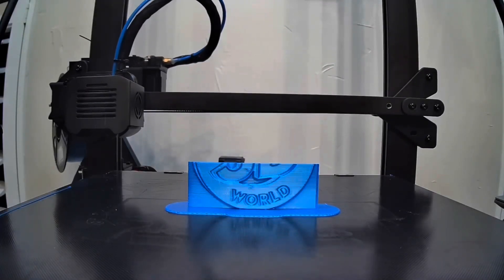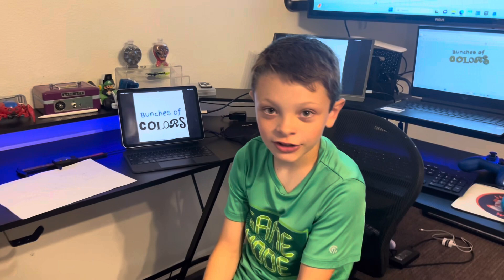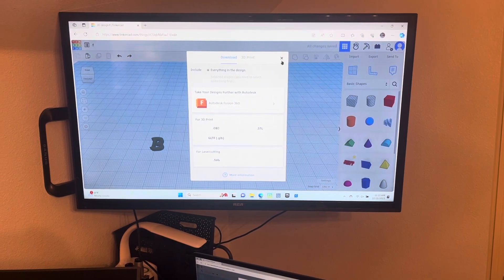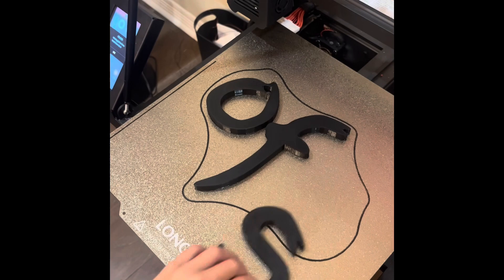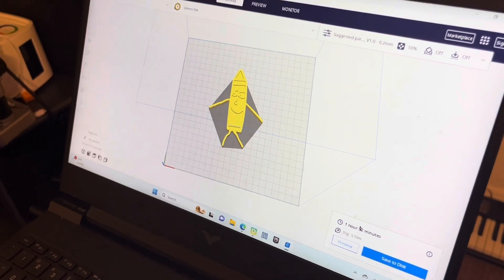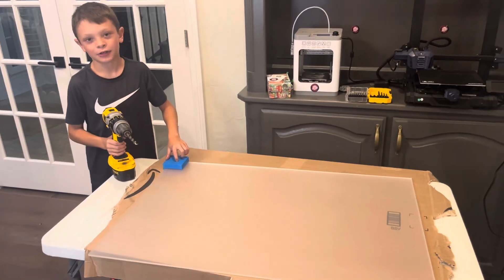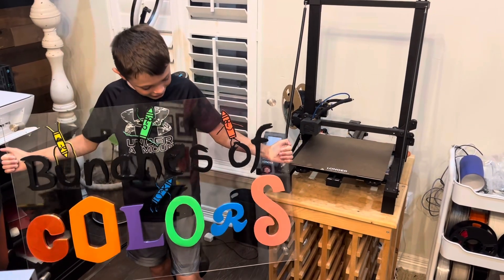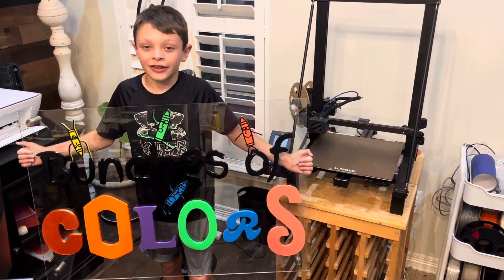Bunches of Colors - 3D printed sign for our school Art Studio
Here is my biggest 3D printing project yet using my Longer LK5 Pro 3D printer! I designed a Bunches of Colors logo for my school’s art room using Canva. I formatted the file to svg so it is compatible with Tinkercad. I then export the file as STL so that I can open it in Cura to slice. After I save it to the disk, I transfer it to my Longer LK5 Pro. I also had to design a drill block to drill the holes for the plexiglass sign hangers. I printed the drill block on my Any Cubic Kobra Neo 3D printer. It was a complicated project and I’m so proud of how it turned out!!! I hope you guys love it and I hope my art teacher does too!